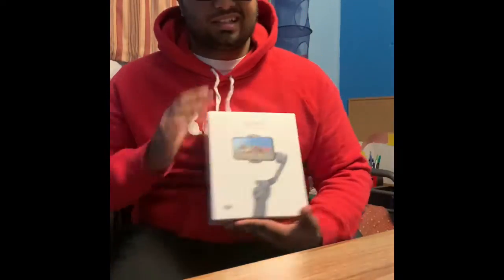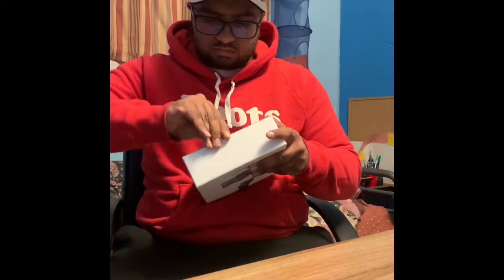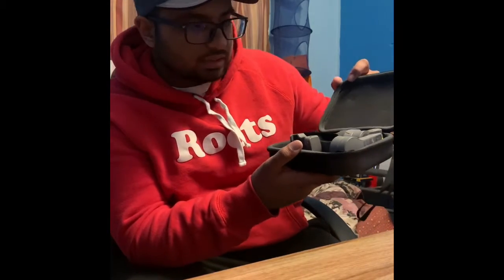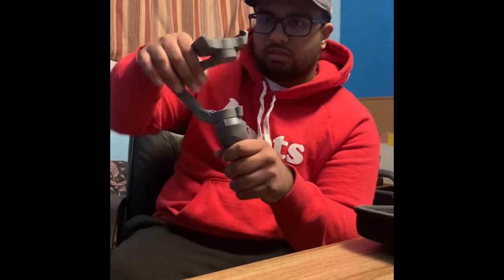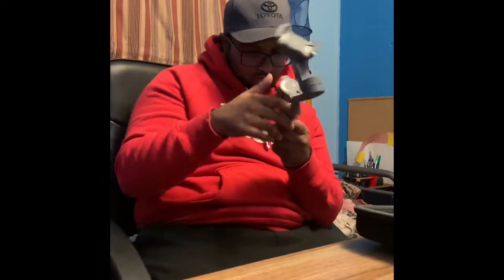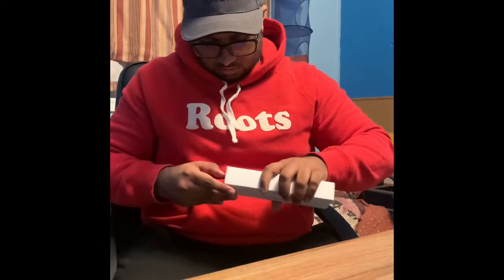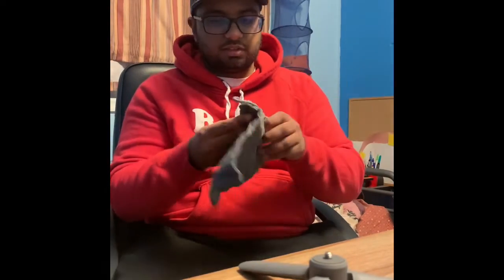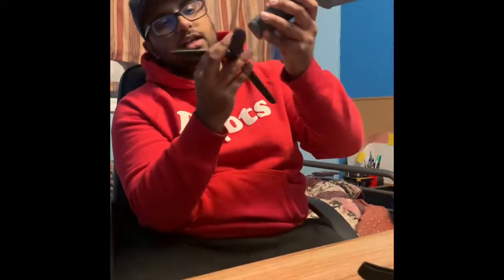DJI Osmo Mobile 3 Combo Unboxing !!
Today we unbox our new DJI Osmo Mobile 3, it’s basically a video stabilization kit from another planet!